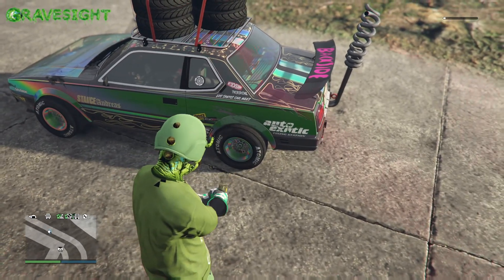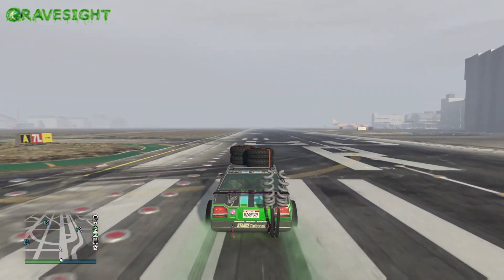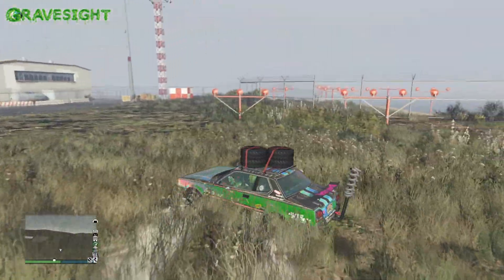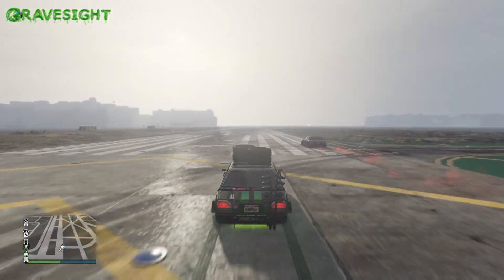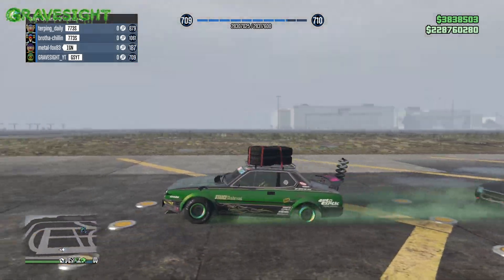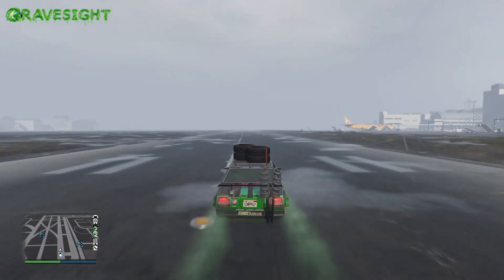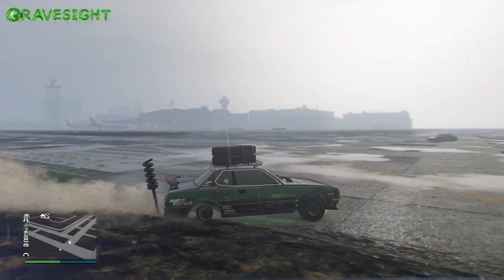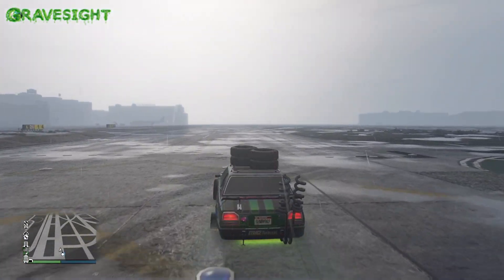NEW Postlude Vehicle Speed Glitch | GTA Online 1.61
NEW Postlude Vehicle Speed Glitch | GTA Online 1.61 So with this brand new car that came into the game Postlude located inn the southern san andreas section that just came into the game